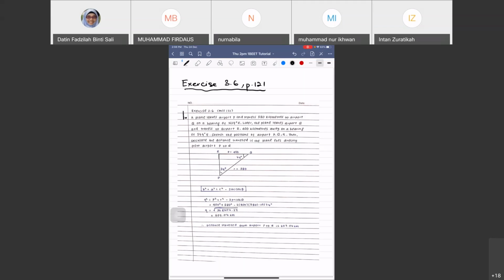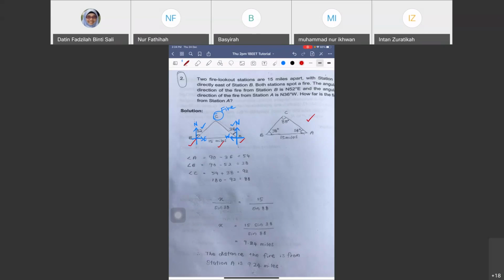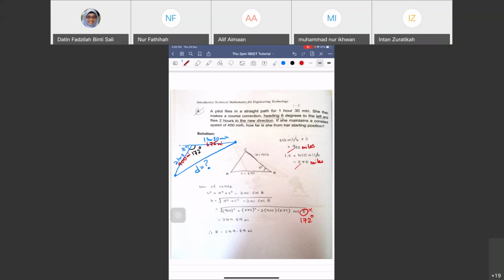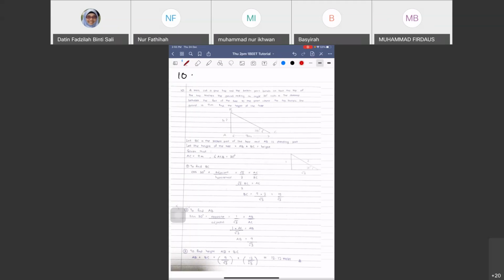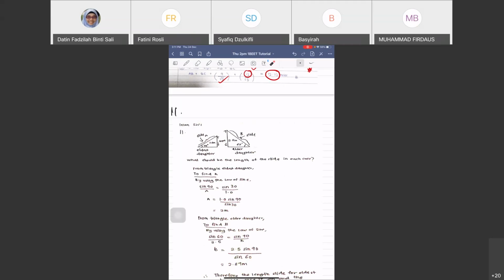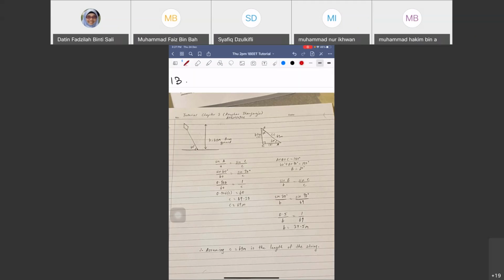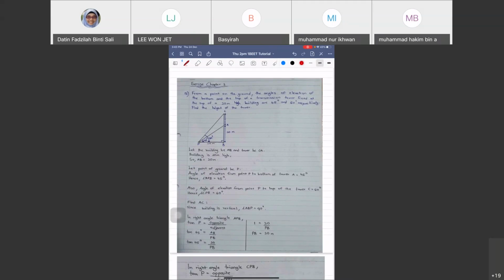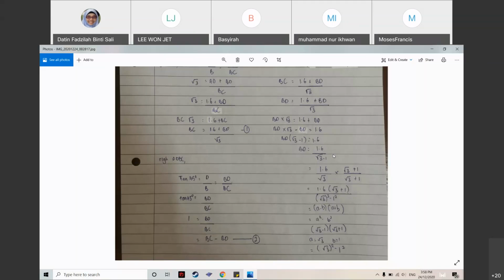Tutorial Week 11 1BEET 2 1